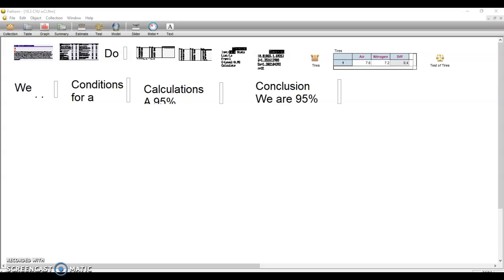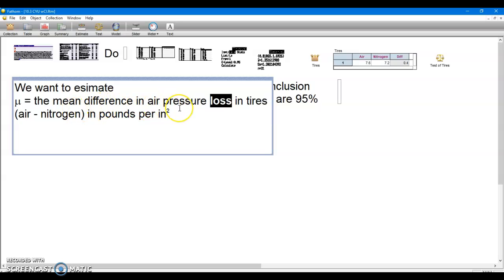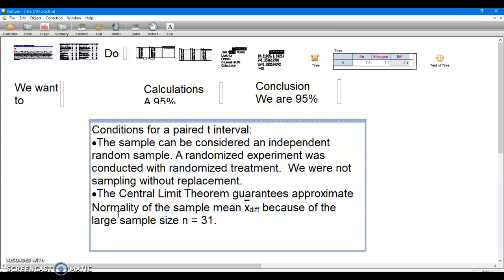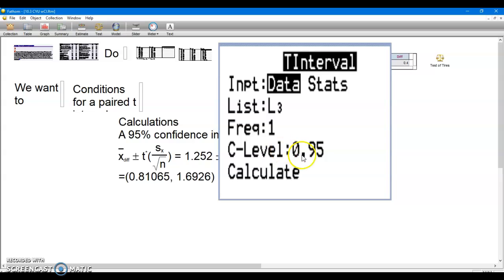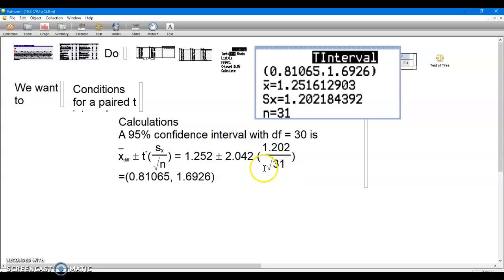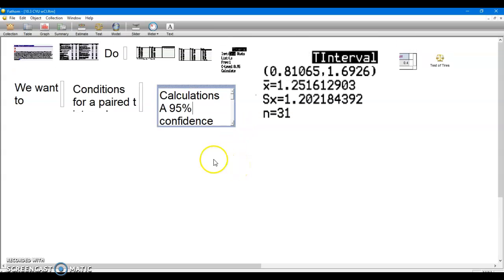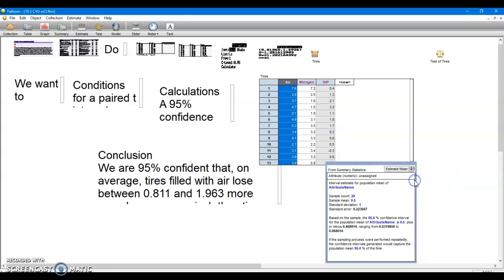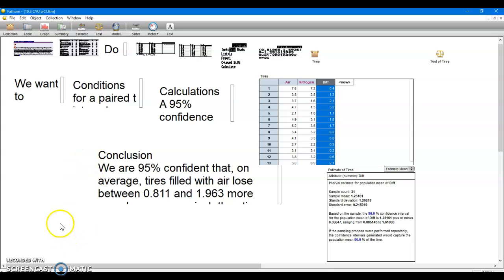Estimating the Mean Difference